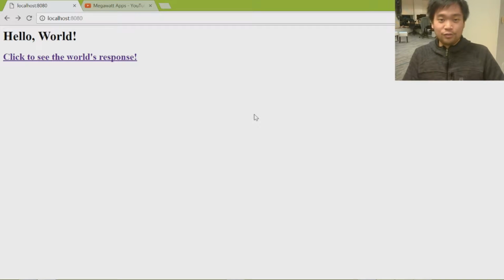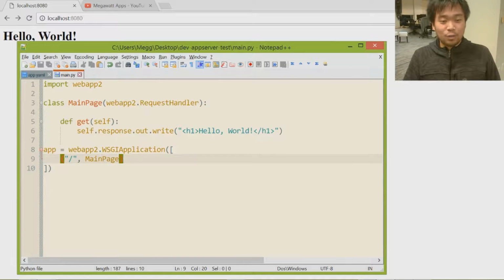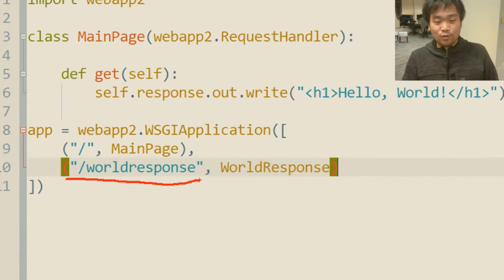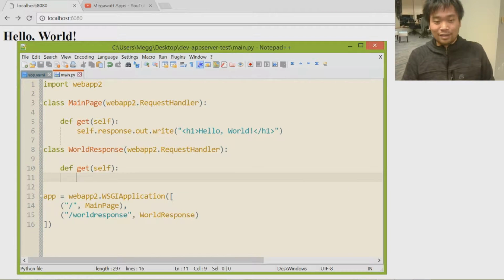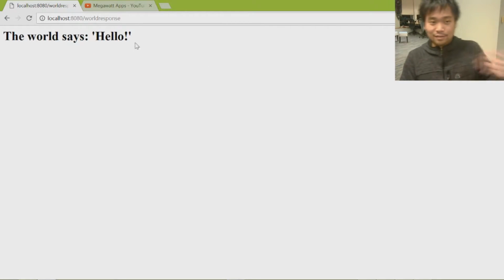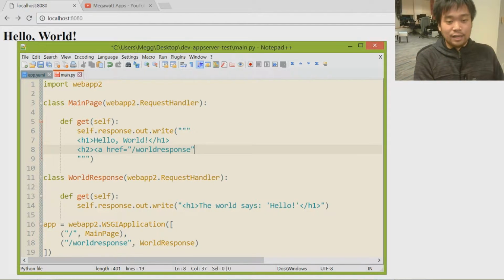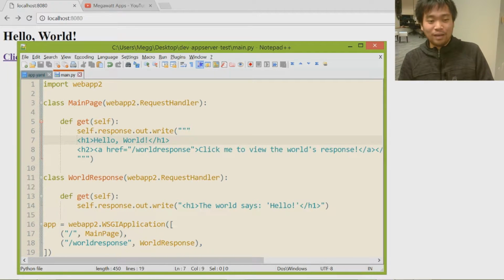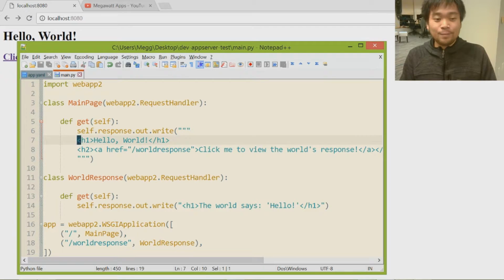How to create a new page using Google Appengine Cloud platform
In this tutorial video we create a whole new page and create a link that redirects to it, using nothing but Google Cloud platform.